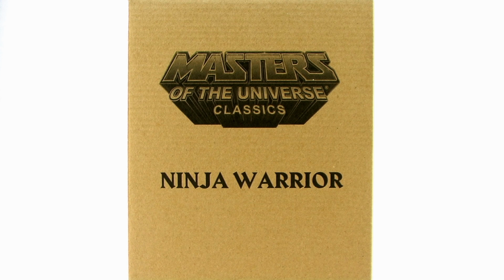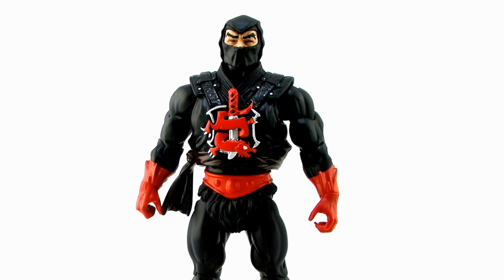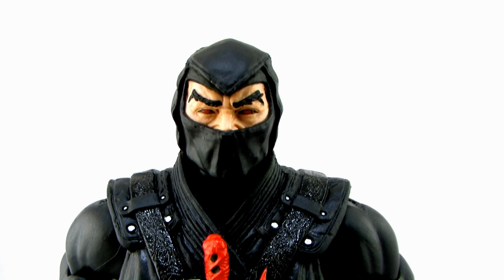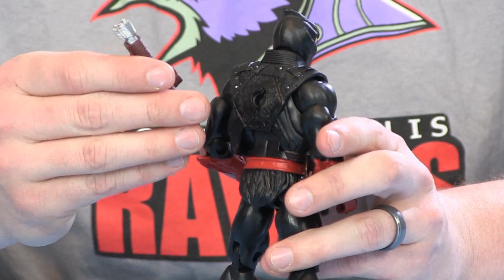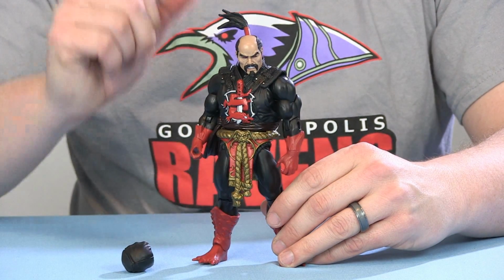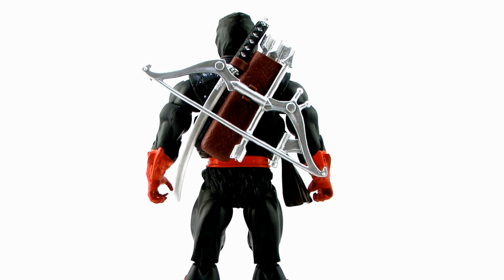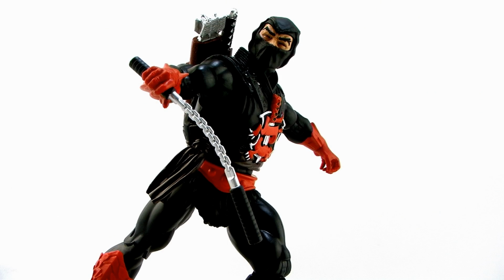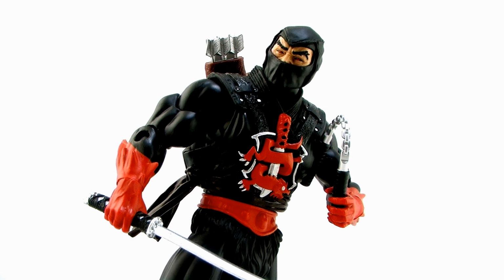Masters of the Universe Classics Ninja Warrior (Ninjor) Figure Video Review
Join Pixel Dan for a look at the upcoming MOTU Classics Ninjor figure from Mattel!